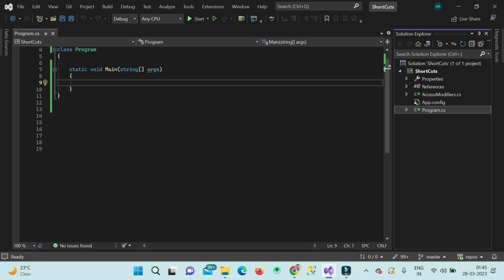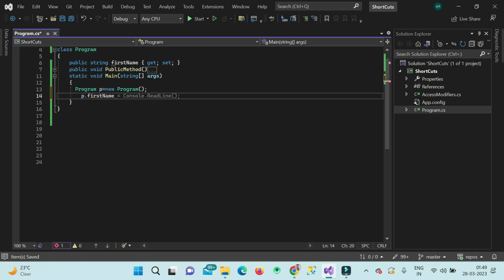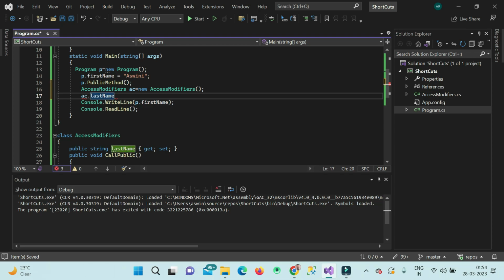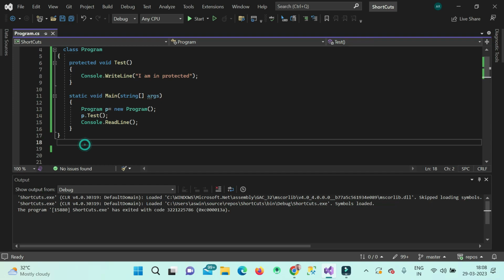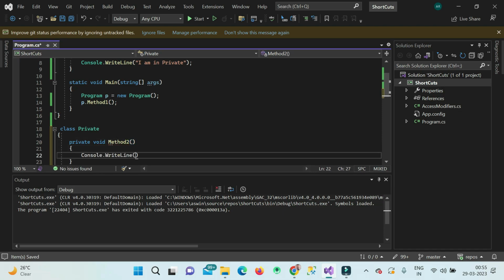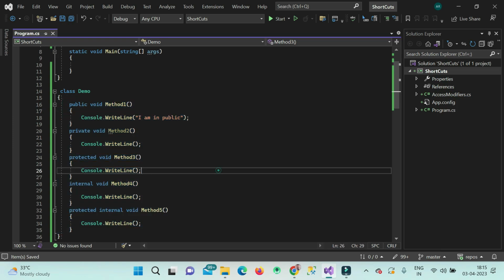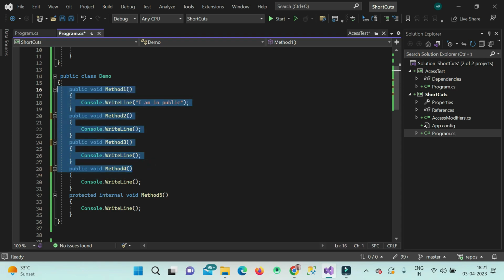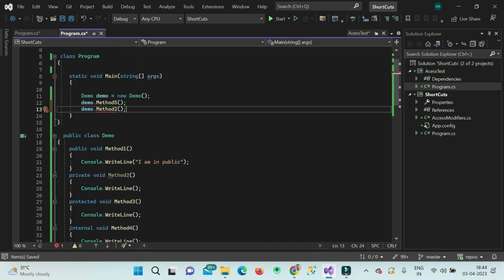Access modifiers in C#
In this video, I have explained about different access modifiers available in C# programming.